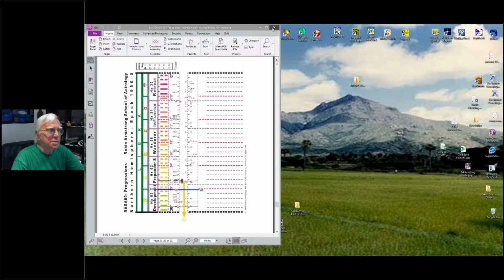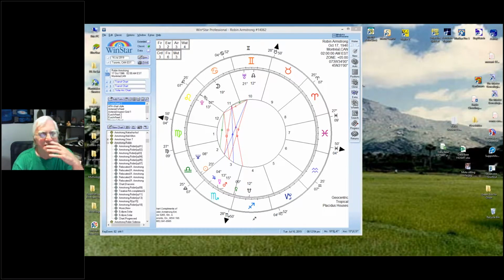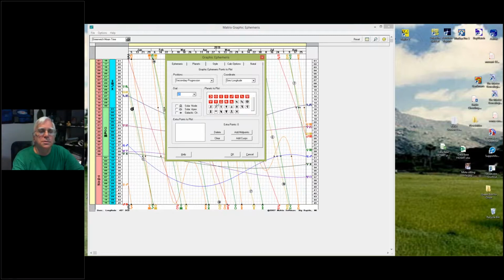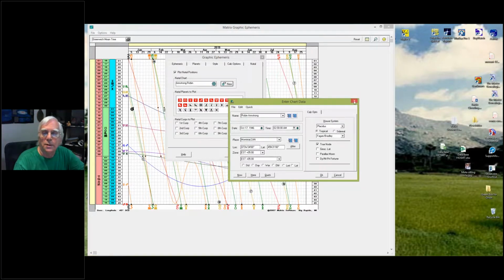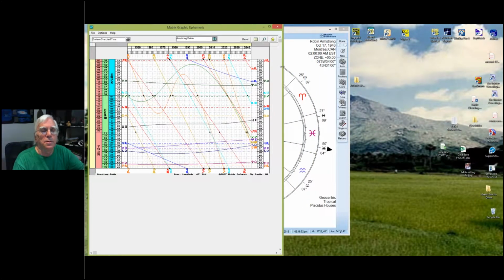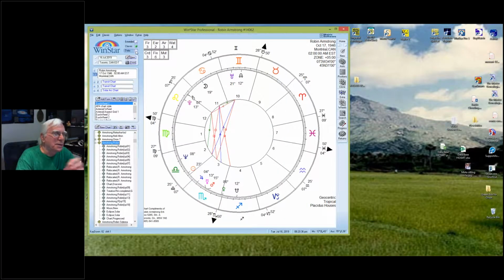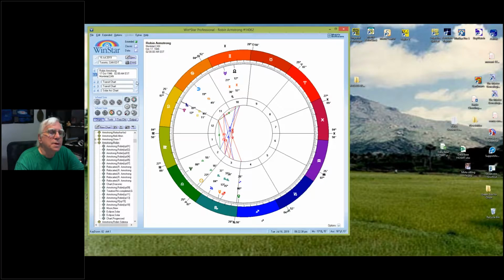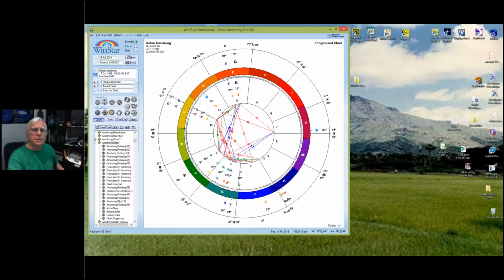RASA09 02 Progressions Setup part 05 of 10